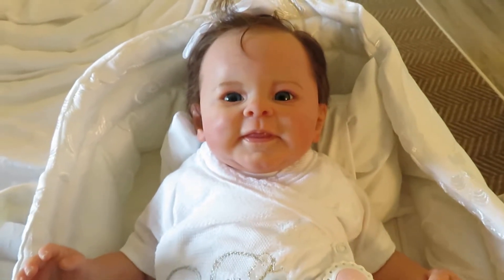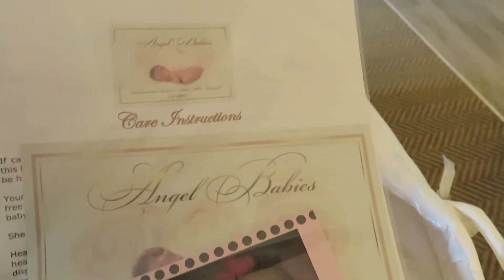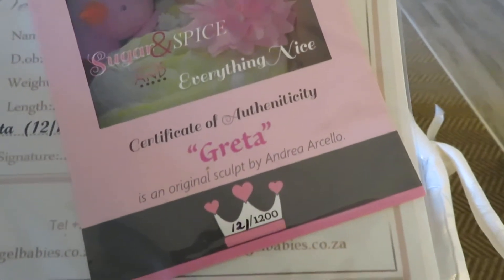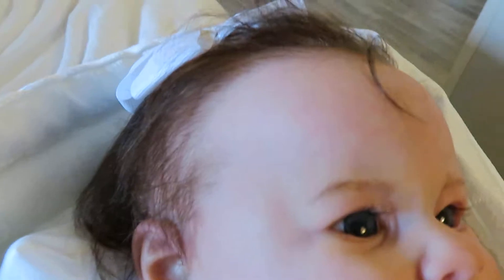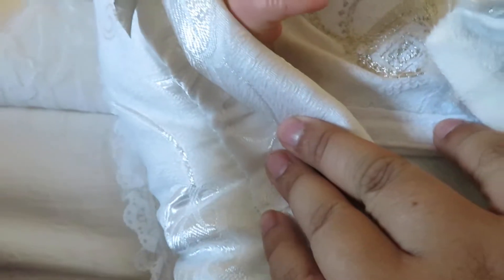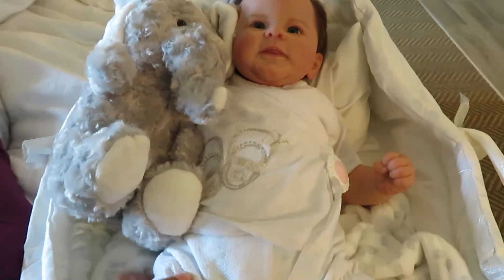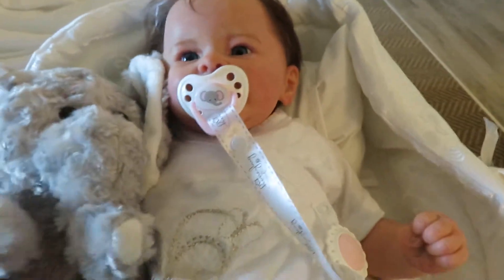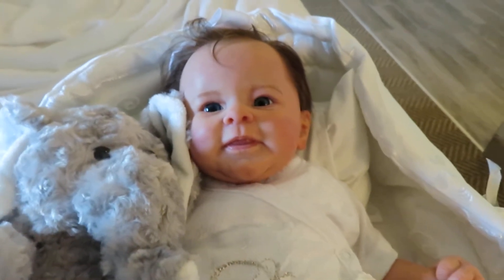ROSE Baby #1 | Greta by Andrea Arcello